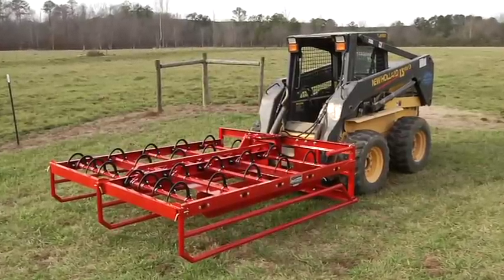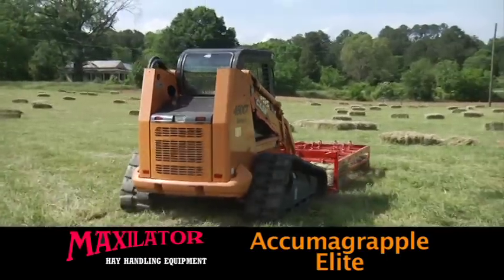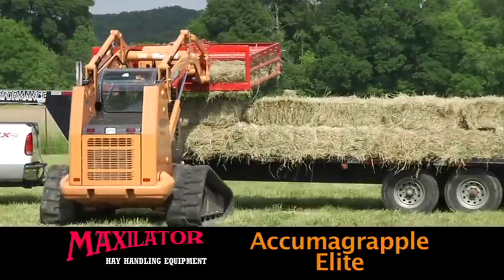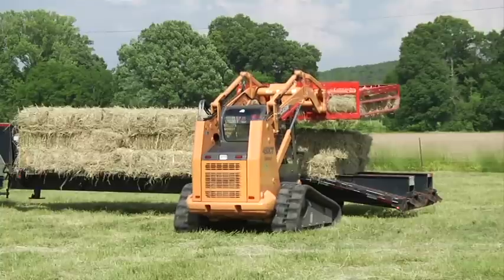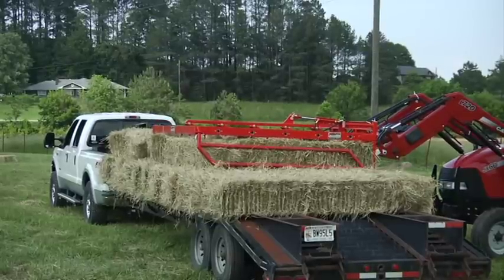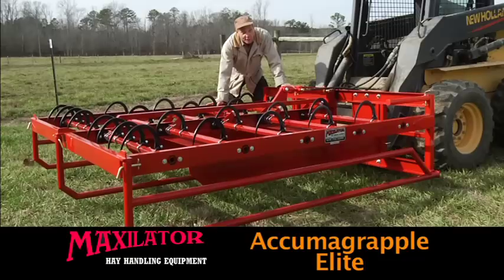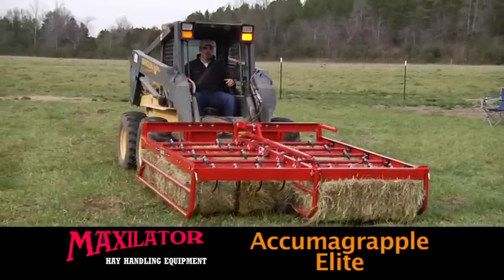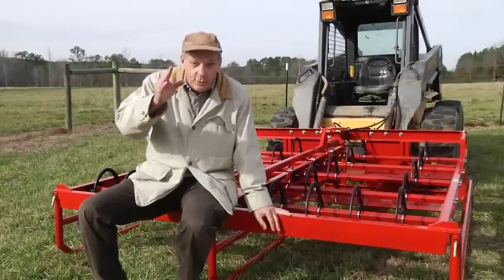Maxilator Hay Handling equipment Accumulator, Grapple, & Accumagrapple Elite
Price Brothers Equipment is the wholesale distributor for Maxilator's full line of small square bale hay handling equipment in Kansas, Oklahoma, Nebraska, Colorado, Missouri, and Illinois.

This is the Maxilator product video for their Accumulator, Grapple, and AccumaGrapple Elite product lineup.  The Accumagrapple is a user-friendly peice of equipment that can accumulate and grapple from 8 to 10 square bales of hay. The Accumagrapple is unique in that you can use one peice of equipment in the field to gather and load your square bales from either side of the trailer and can accomodate bales from 36" to 42" in length.  They can be used on either a skid loader, track loader, or tractor with the appropriate loader and hydraulic attachments -- please specify which when calling.